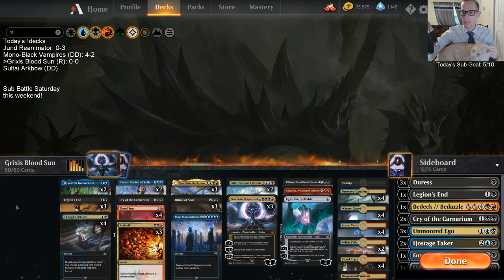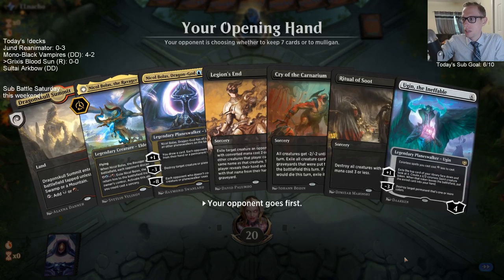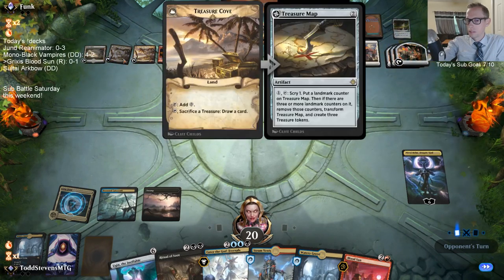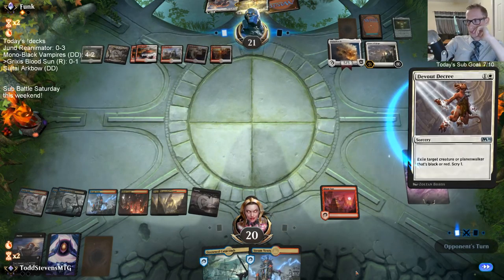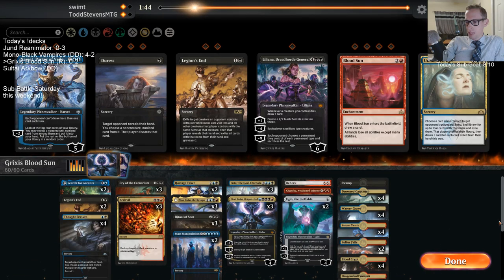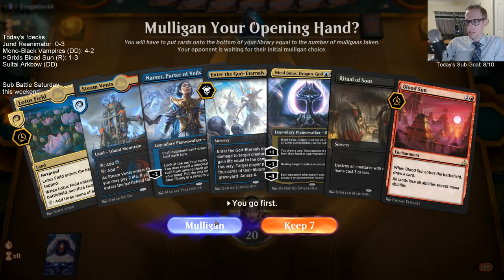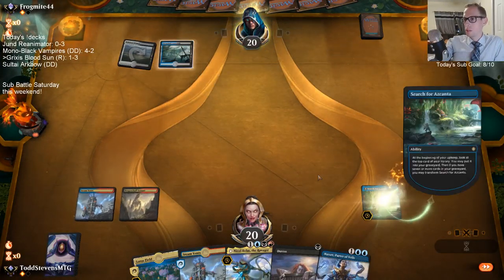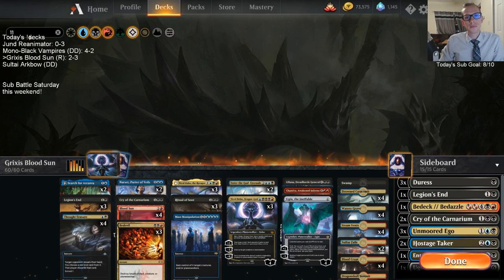Grixis Blood Sun: Field of the Dead's worst nightmare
Ranked w/ Grixis Blood Sun! MTG Arena - Standard, 8/27/19